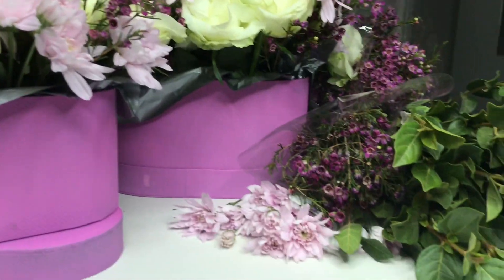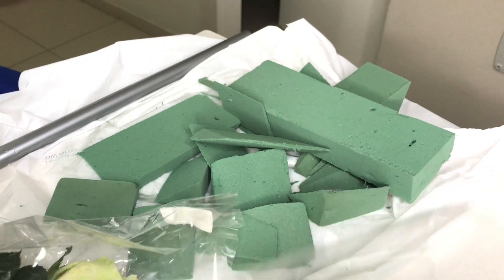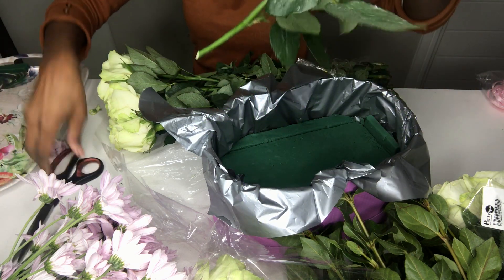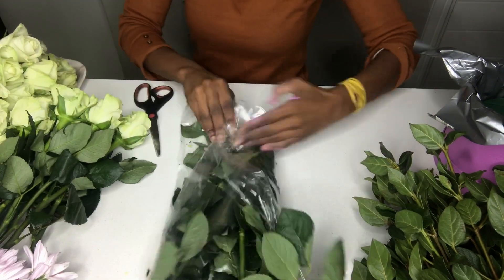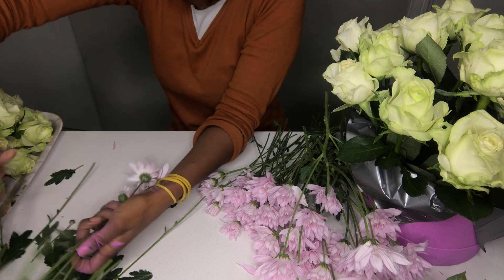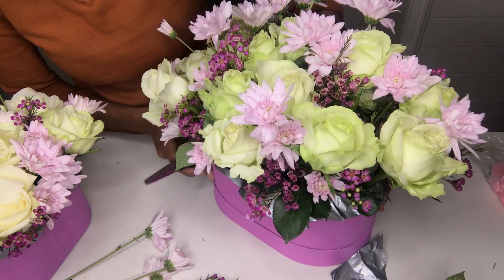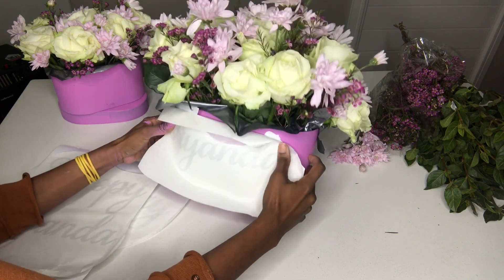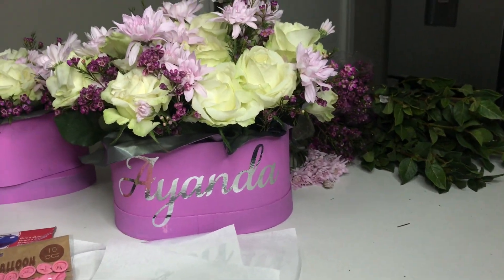Floral arrangement in a box | Flower arrangement in a box tutorial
Hi Fam...

How about we learn together.. it’s all the craze, my first attempt.. my first flower box.. what could go wrong?? How to make a flower box arrangement, let’s see how my DIY flower box looks.

Thank you Brookfields printing, China mall Midrand.

Cheers!